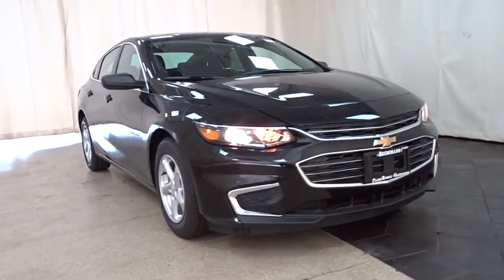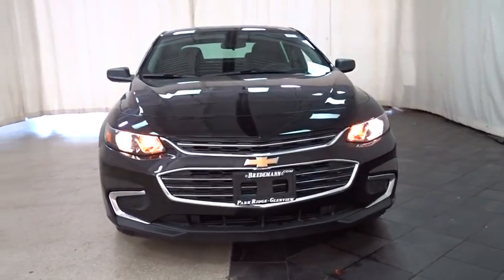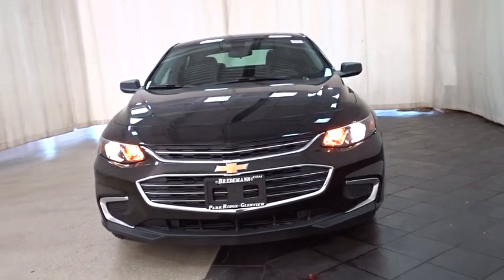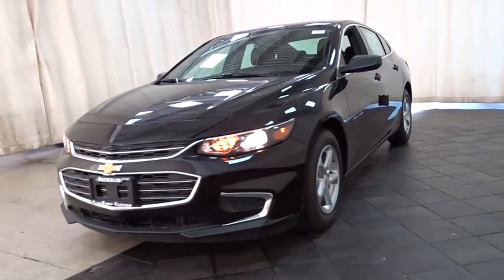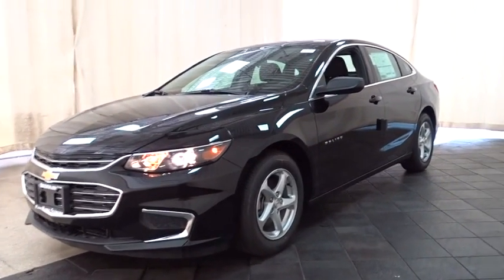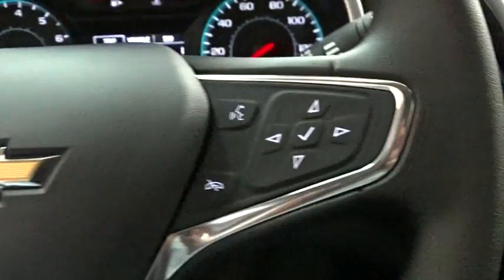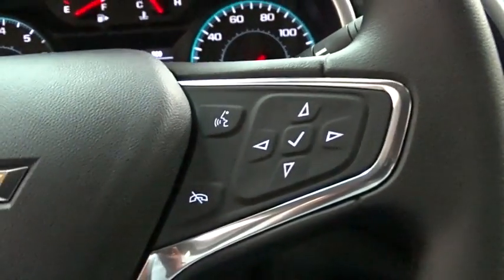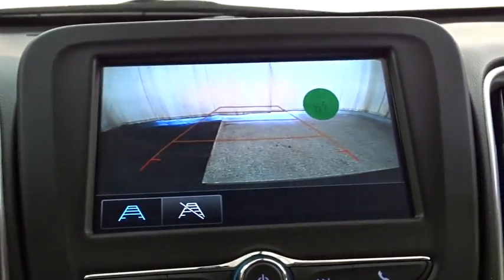2018 Chevrolet Malibu Des Plains, Niles, Glenview, Chicago, Elk Grove, IL B25781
Mosaic Black Metallic New 2018 Chevrolet Malibu available in Des Plains, Illinois at Bredemann Chevrolet. Servicing the Niles, Glenview, Chicago, Elk Grove, IL area.

2018 Chevrolet Malibu 4dr Sdn LS w/1LS - Stock#: B25781 - VIN#: 1G1ZB5ST5JF276154

Bredemann Chevrolet
1401 Dempster St